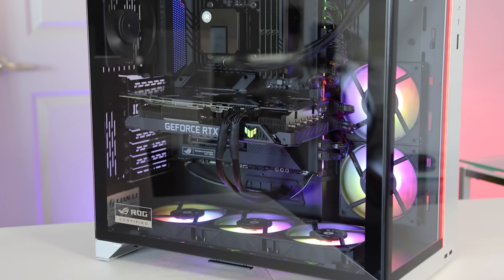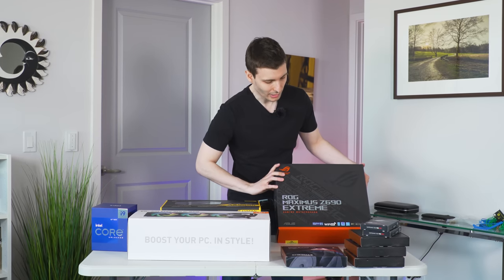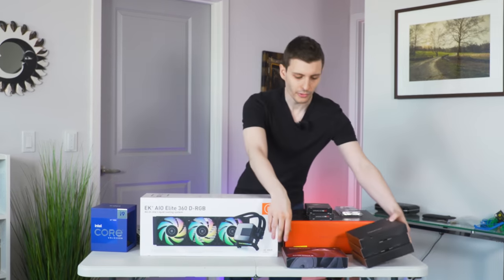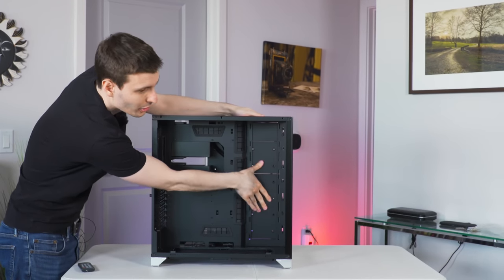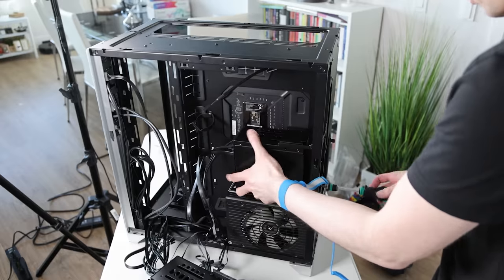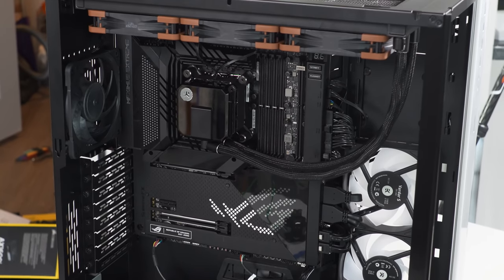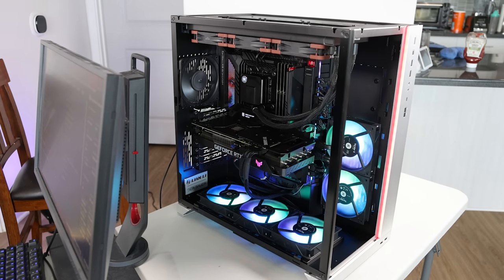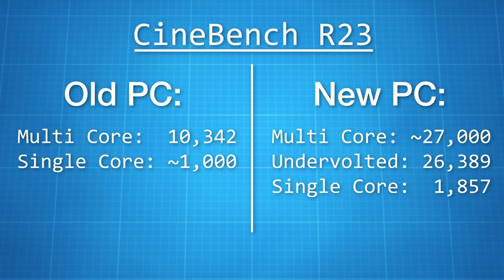I FINALLY Built a New PC After 7 Years (Unlimited Budget)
This thing better last a while 😤.

No scalpers were paid in the making of this video  ;)

▼ Time Stamps: ▼
0:00 - Intro
0:51 - Showing The Components
7:58 - Building the Computer
16:35 - Test Compared to Old PC
17:58 - OS: Windows 11 Pro